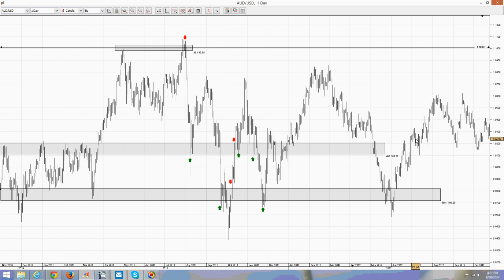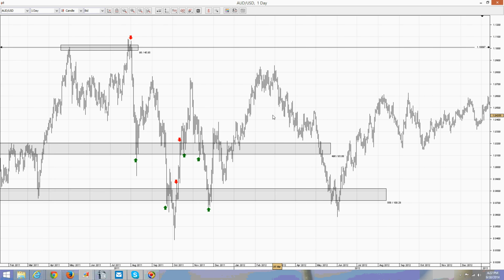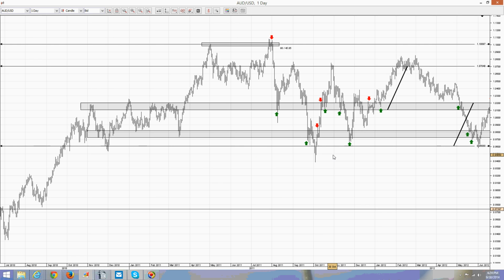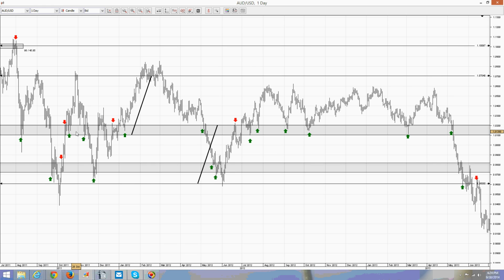Basics Of Market Geometry Part 2 | Binary Options Trading Strategies